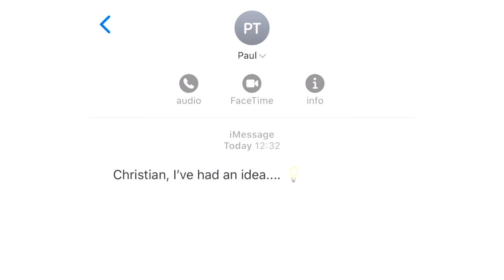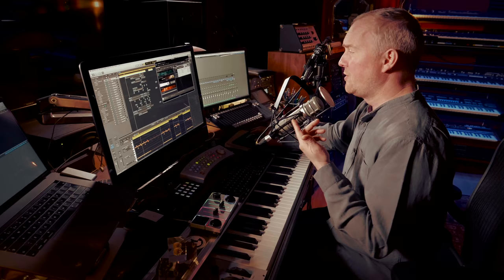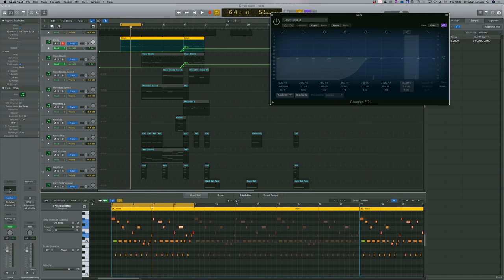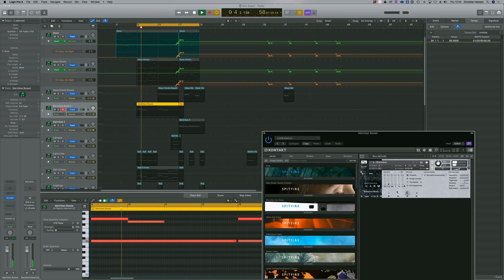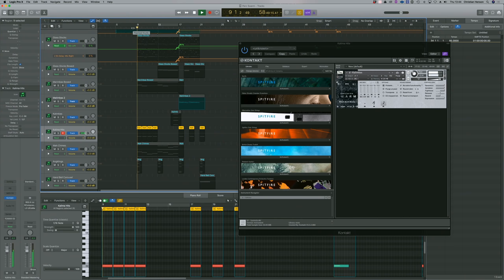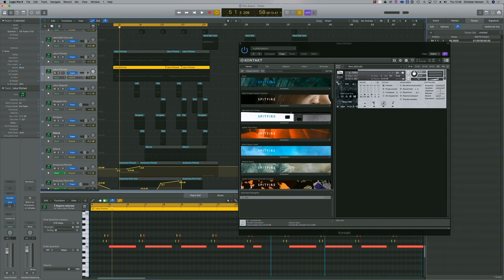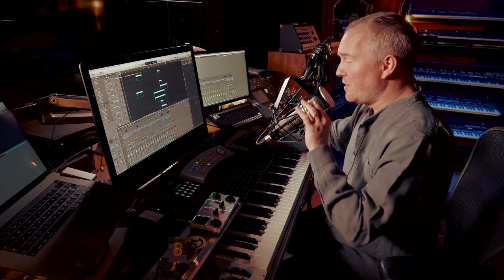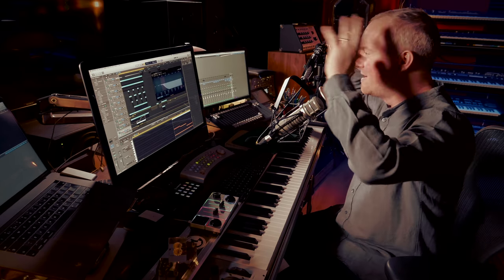How To Write A Complete Trailer Track Using Percussion Swarm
In this video, Christian shows us how he composed the music for our latest release trailer, solely using our new library, Percussion Swarm.